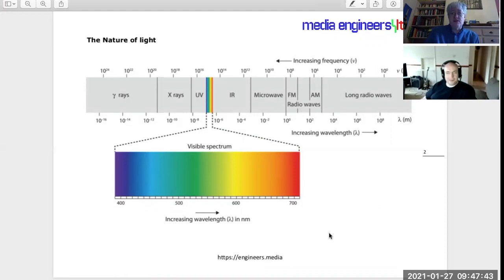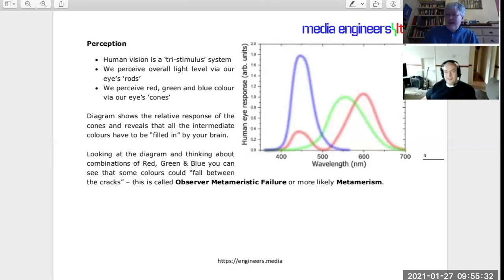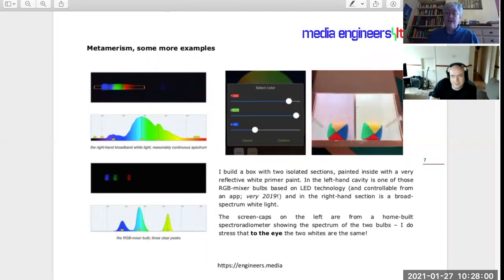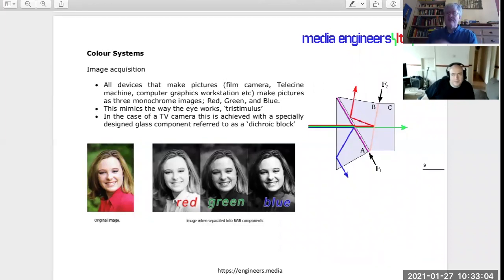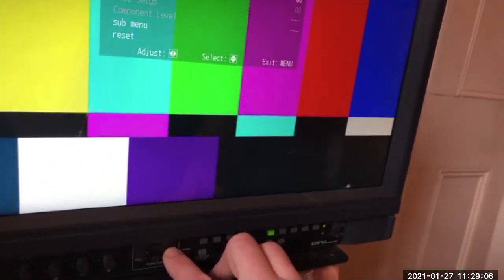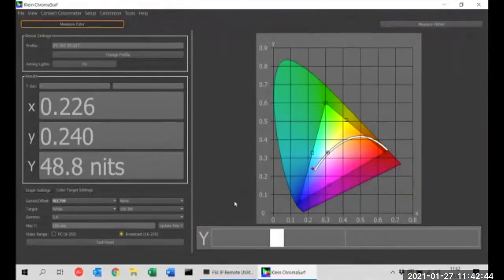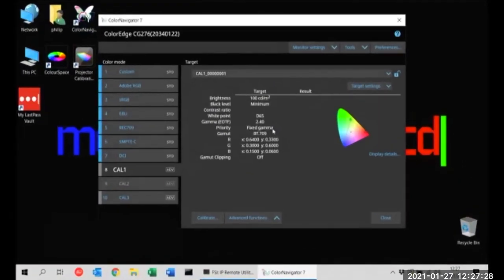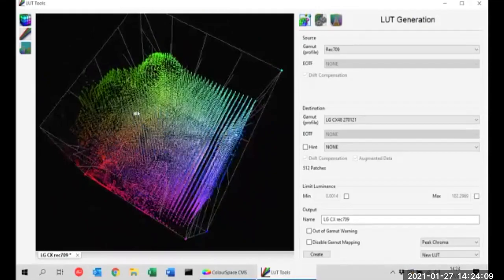Media Engineers Ltd online Colour Training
• Colour – models of human vision
• How they translate to Film and TV
• How we calibrate and why it’s important
• How metamerism affects choice of probes
• Current state of broadcast monitors
• Building LUTs
• The future – Rec.2020 wide colour gamut and High Dynamic Range

Software – Chromasurf for basic calibration, ColourNavigator 7 for Eizo calibration and
ColourSpace CMS for advanced calibration & LUT building.